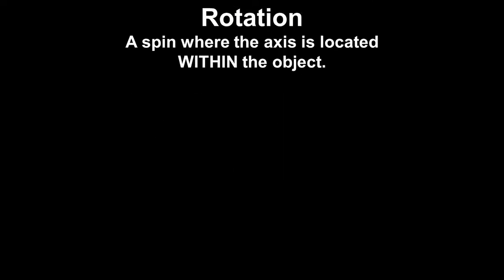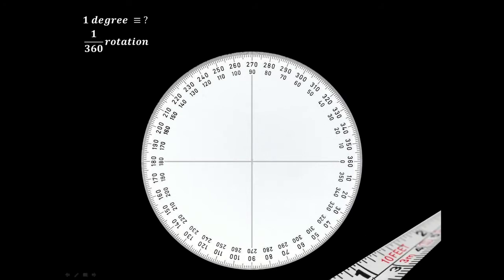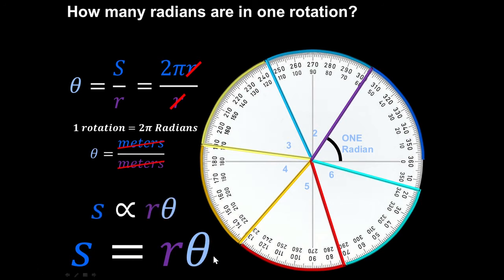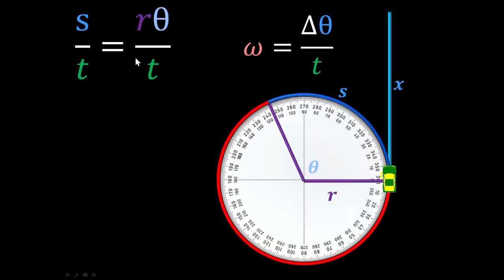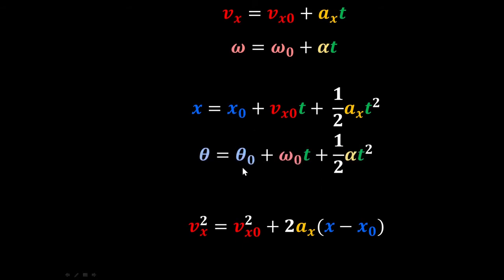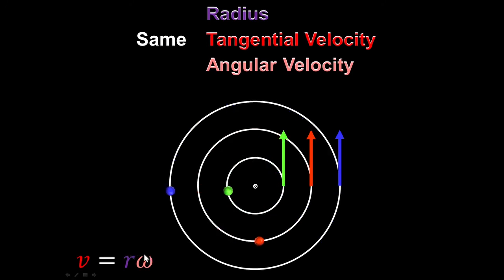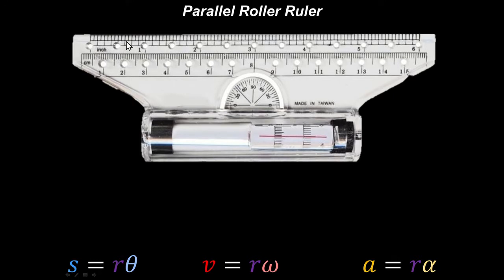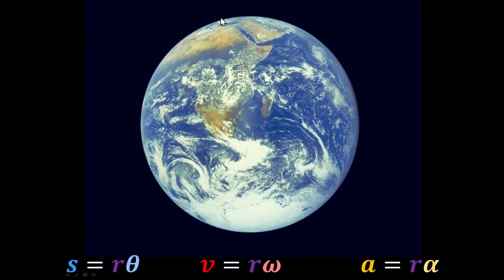Tangential and Angular Motions (Torque and Rotational Dynamics Part 1 of 3) Physics and AP Physics 1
Gain an understanding of the relationship between angular motion and  tangential motion.  Learn the definition of a radian and how that simplifies our equations greatly.